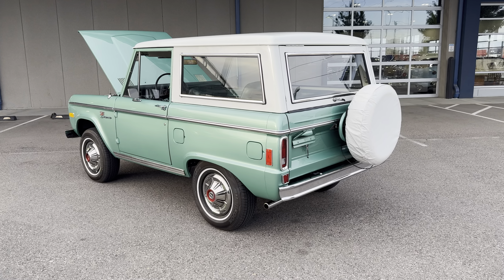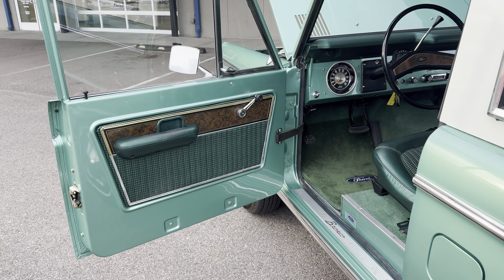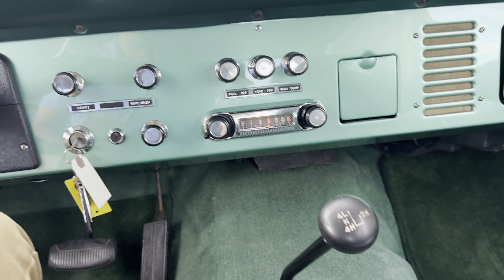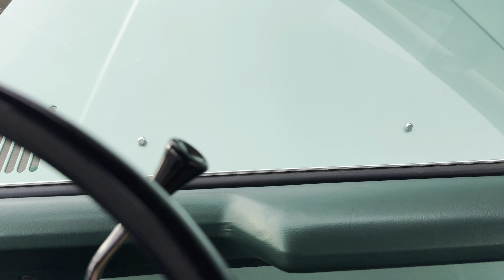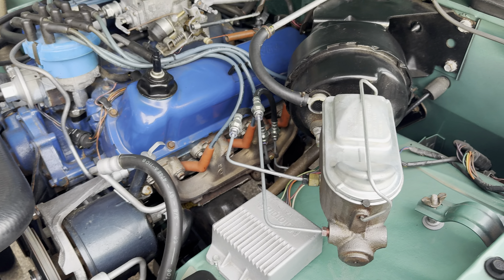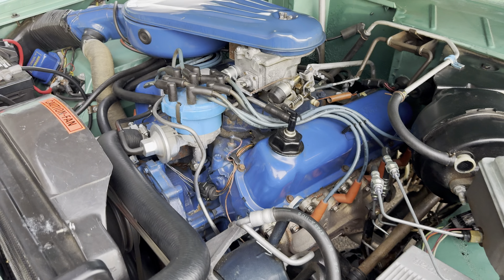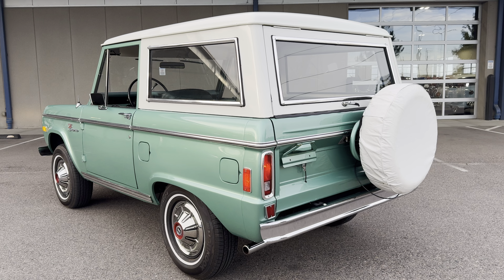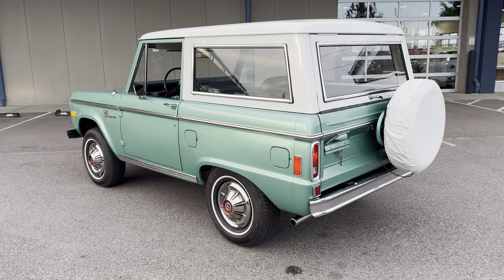Restored 1977 Ford Bronco 302 V8 Automatic Jade Glow Green FOR SALE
1977 Ford Bronco For Sale

​Frame-Off Restored 1977 Ford Bronco
Highly optioned with Ranger Package
1 of 595 in Jade Glow Green
302-2V Engine
C-4 automatic transmission
Power steering
Power front disc brakes
Dual fuel tanks
4x4
Marti Report